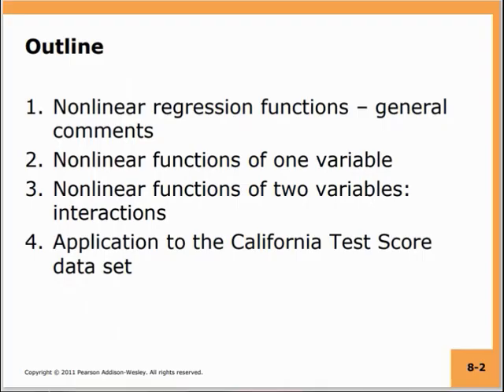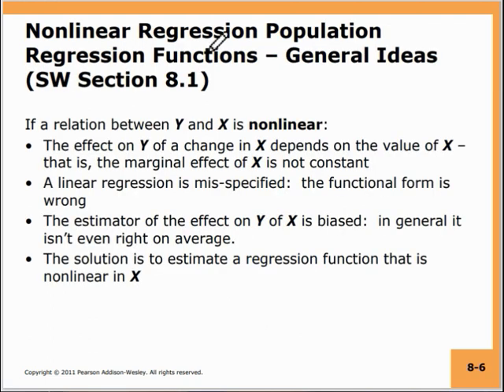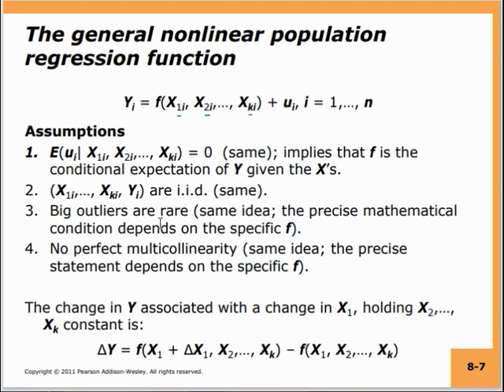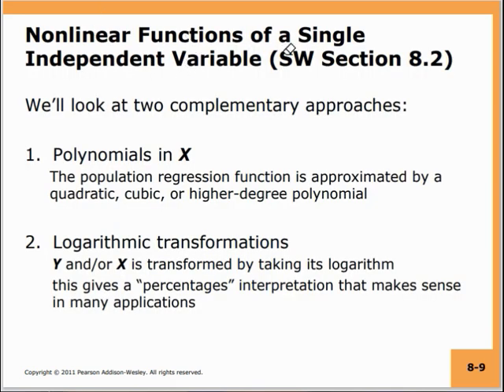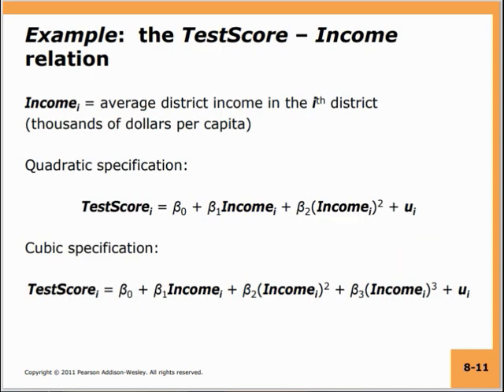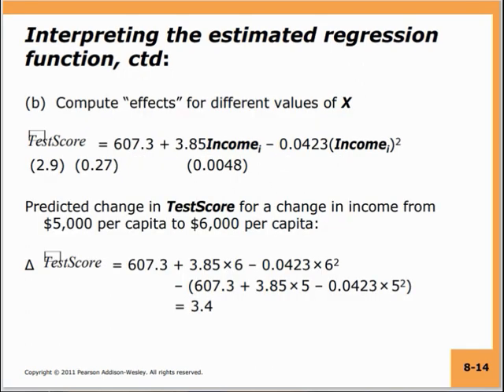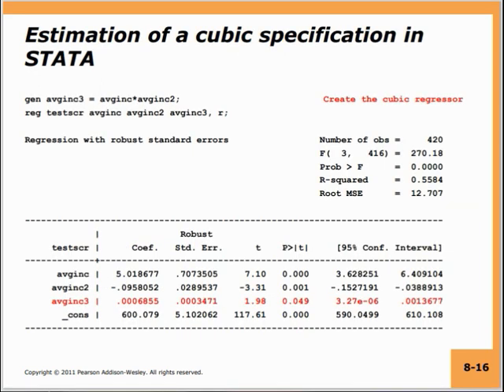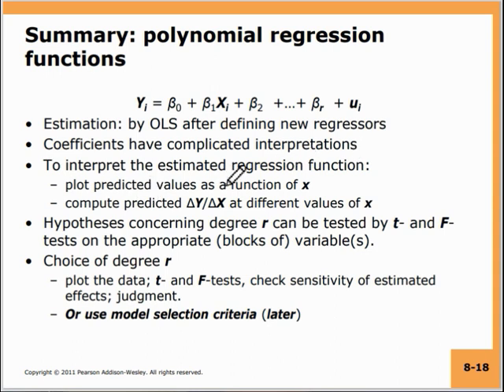Lecture 27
Non linear regression - 1